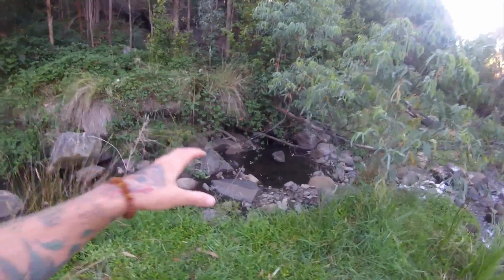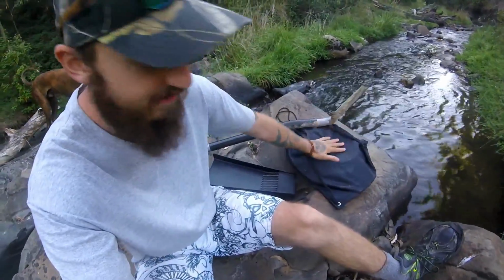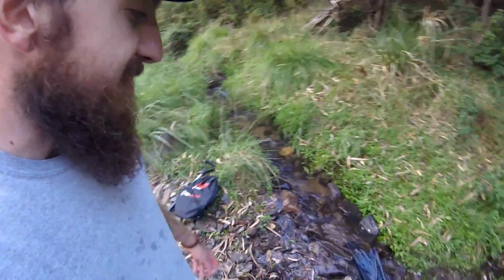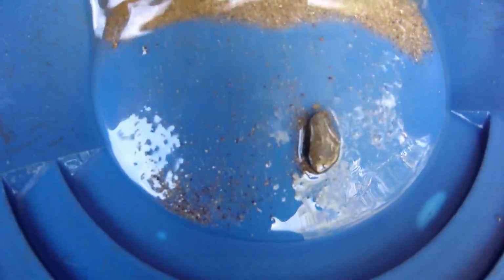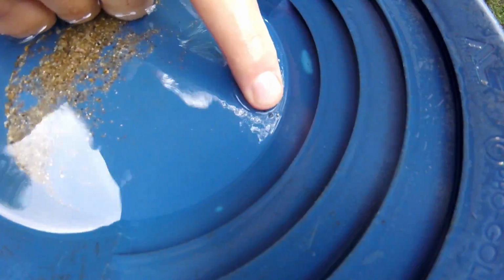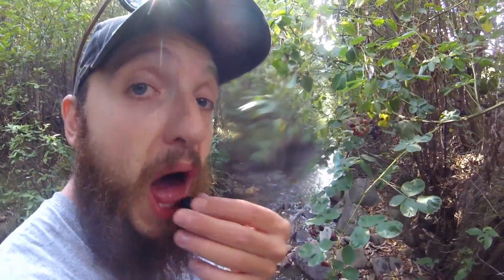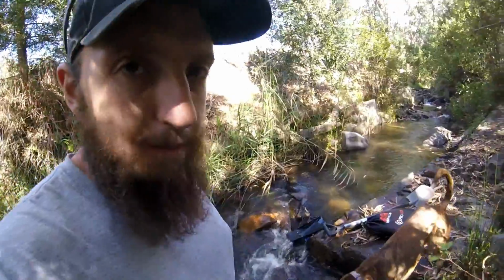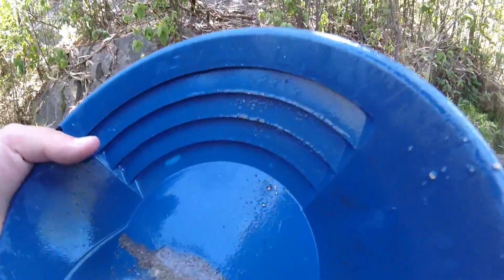Powerfull Backpack Gold Sluice!